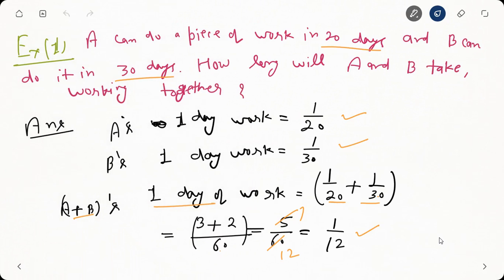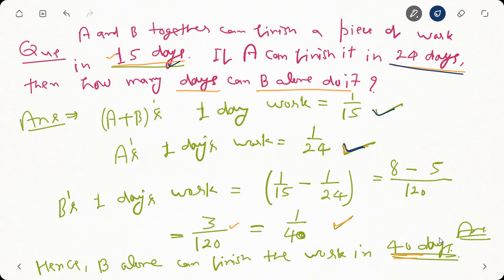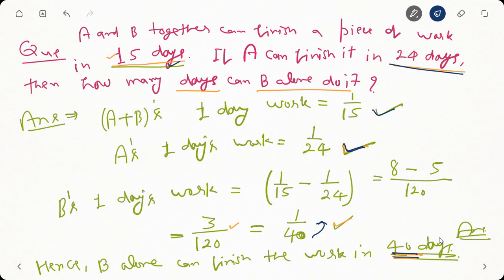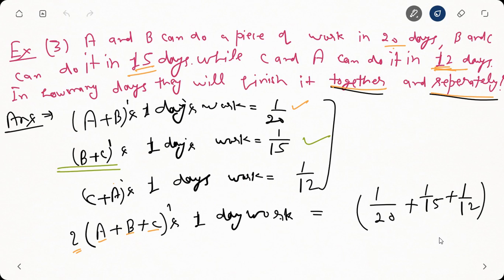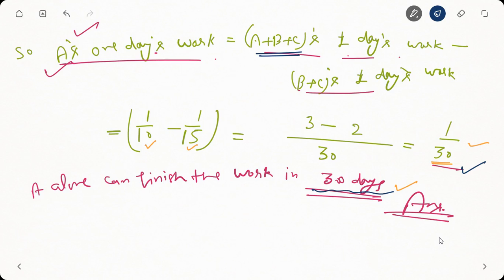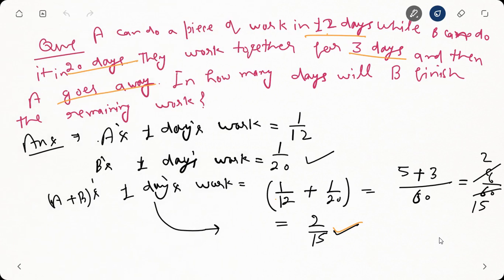(English) Time and work Concept Part 1 for class 7 CBSE and ICSE Boards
Time and work Concept Part 1 (English) for class 7 CBSE and ICSE Boards

By: Arun Kumar Singh, B.Tech. IIT Roorke

for more lectures and exercises.

Concept:

1. If A can finish a piece of work in n days, then work done by him in 1 day = 1/n

2. If work done by a man in 1 day is 1/n, then he can finish the work in n days.

3. If a pipe can fill a cistern in n hours, then part filled by it in 1 hour = 1/n

4. If a pipe can empty a full tank in n hours, then work done by it in 1 hour = - 1/n